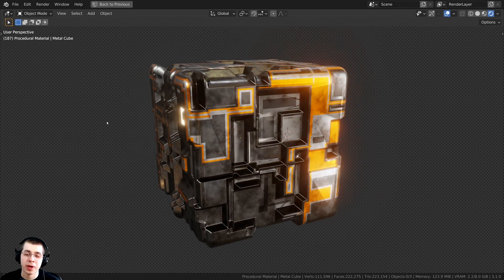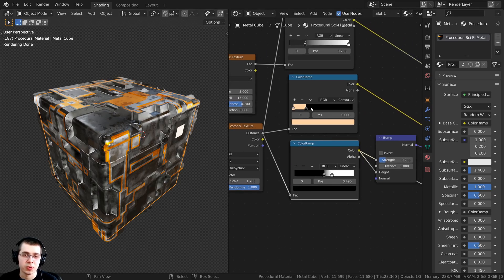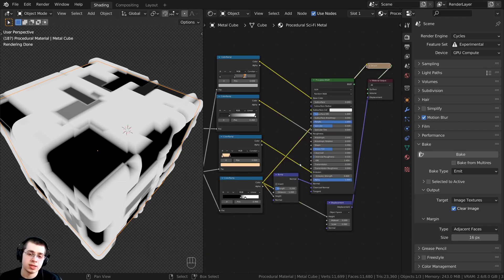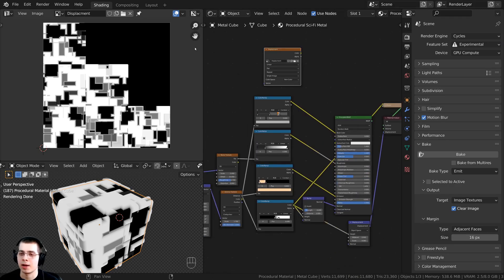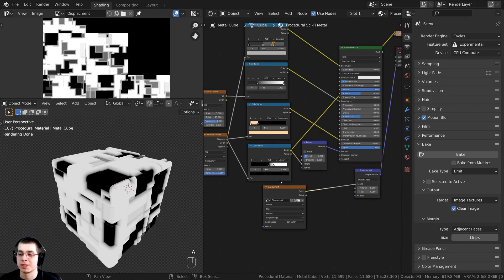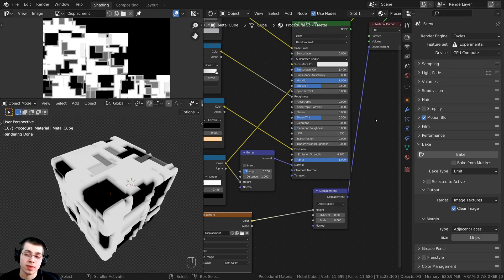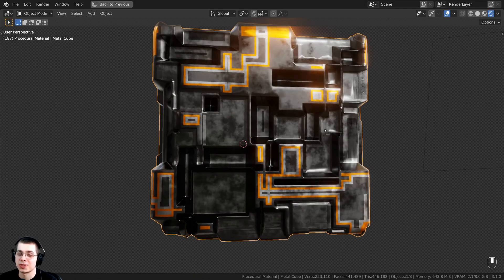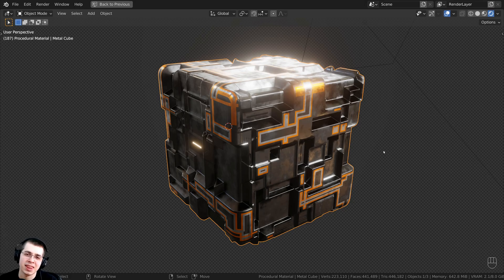How to Bake Displacement Maps (Blender Tutorial)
In this Blender tutorial I will show you how to bake displacement maps.

● Timestamps:
0:00 Intro
2:22 Turn on Node Wrangler
3:27 Bake Settings
5:14 Add an Image Texture
7:12 UV Unwrap Object
8:07 Bake the Texture
8:58 Save the Image
9:32 Add Texture to Displacement
10:06 Displacement Modifier
 14:21 Applying the Modifier
16:55 Closing